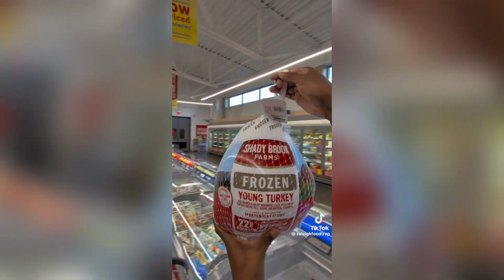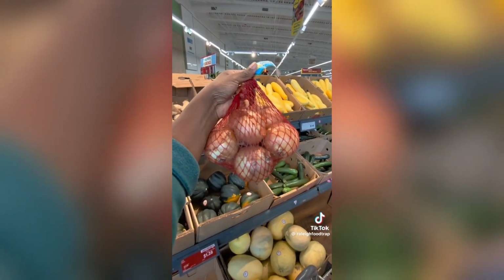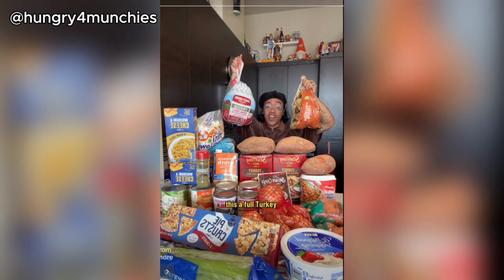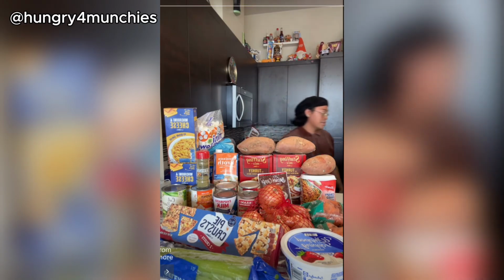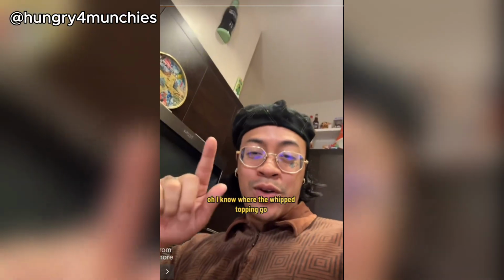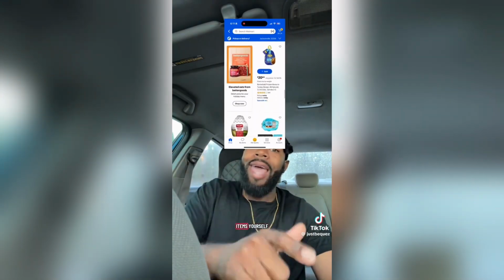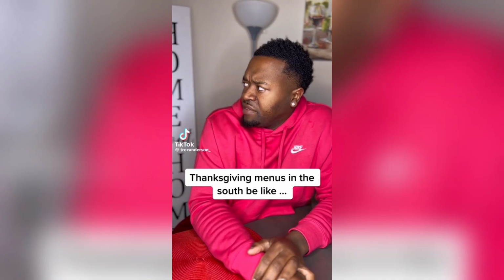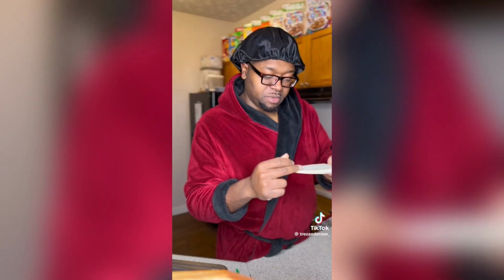These Meal Deals Will Feed the Family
In today’s economy, we need budget-friendly options and affordable meals, LIDL & Walmart Said ‘Say Less!'.

No food stamps, SNAP benefits, EBT delays, layoffs, increased cost of living, low wages, high grocery prices, all of this is impacting millions of Americans.

Soul Food Day shouldn’t mean overspending — and this year, we’ve got options! 🙌🏾 In this video, I’m sharing budget-friendly Thanksgiving grocery lists from LIDL and Walmart that help you feed your family for less. From classic soul food sides to your favorite desserts, these stores are stepping up for folks trying to save a coin this holiday season.

Let’s celebrate Soul Food Day the smart way — good food, good family, good vibes, and no stress on your wallet!

🍗 Watch until the end for some real-life tips on stretching your groceries and keeping the celebration meaningful.

0:00 Intro
0:19 $36 Feeds 10 People at LIDL
3:25 $40 Walmart Meal Deal
5:17 We Know It's All About The Food
5:41 What's On The Menu Y'all
7:50 I'm Still Calling It What I Want
8:48 Celebrate My YouTube Anniversary/Birthday With Me!

Is it possible to have a great Thanksgiving dinner on a budget? This video explores Aldi shopping and grocery shopping strategies to tackle the cost of groceries during this cost of living crisis. Check out these aldi grocery haul tips to make the most of your grocery budget!